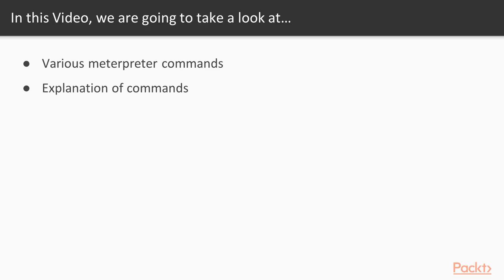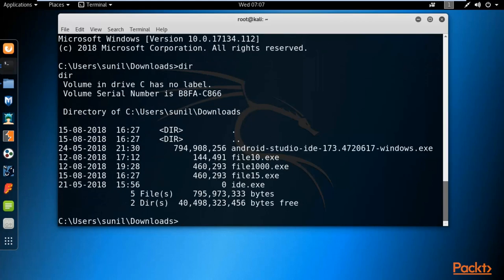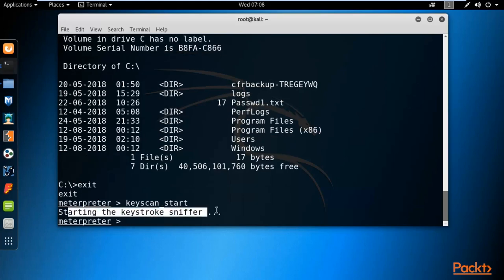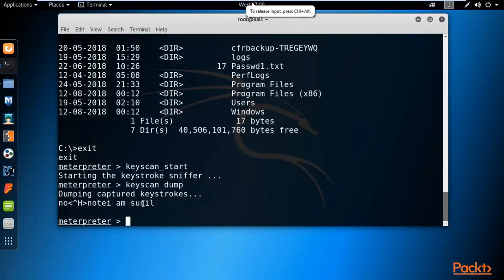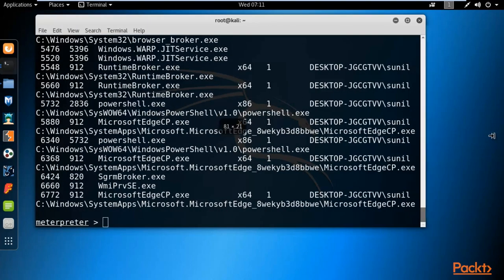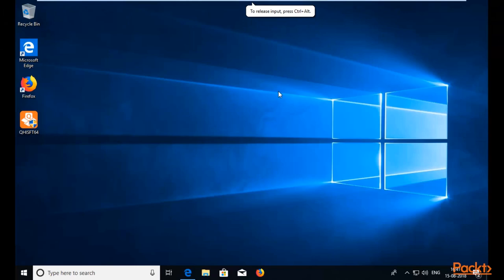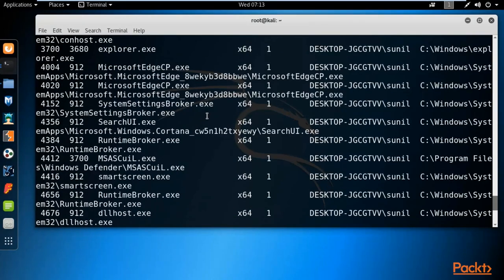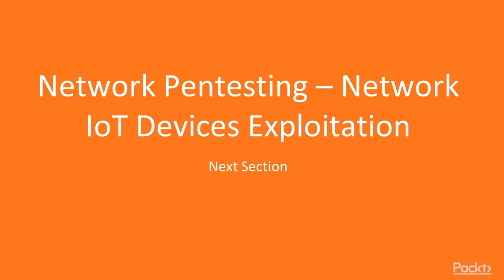18 Various Meterpreter Commands 0